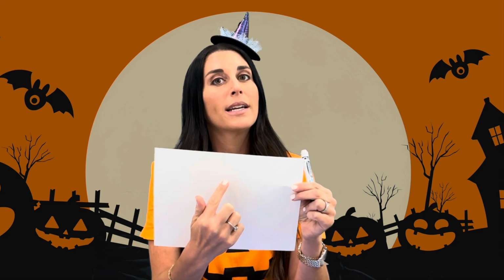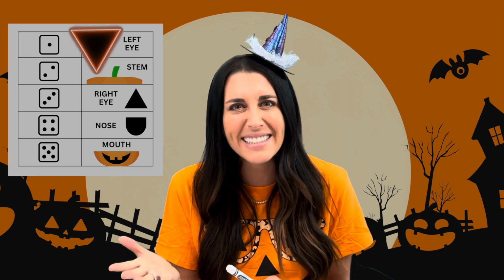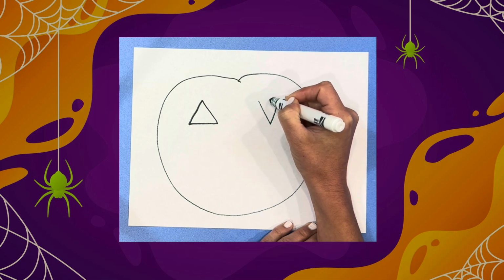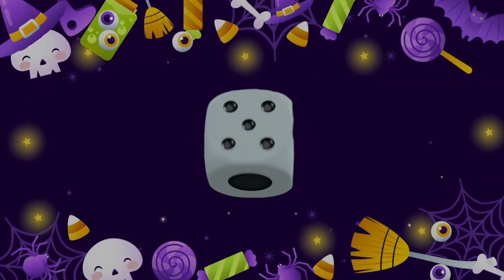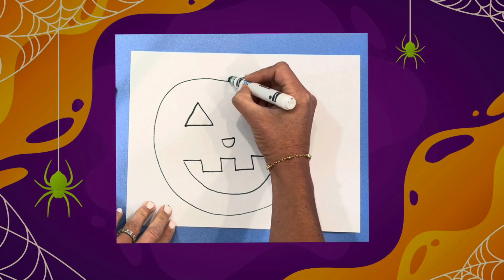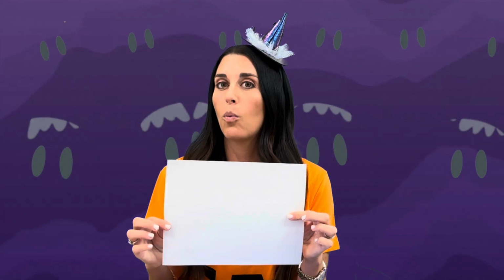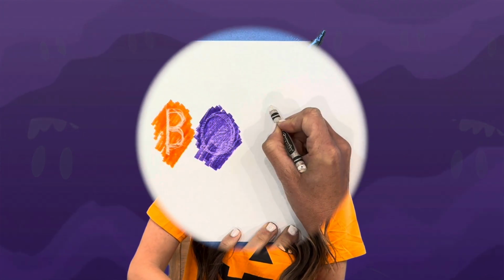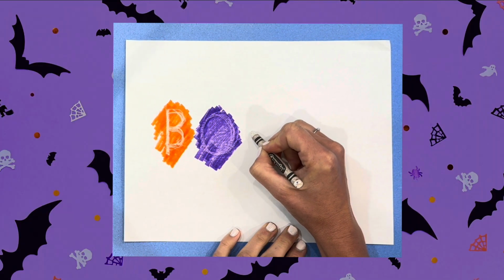Special Edition: Halloween Adventure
It's trick or treating time! Join us on a spooky and fun Halloween Adventure! We'll be visiting a haunted house, carving pumpkins and making ghost letters. All you need is paper, markers and crayons. Can't wait to see you there!

Visit adventuresinhandwriting.com for more HANDS ON, INTERACTIVE and EDUCATIONAL videos!